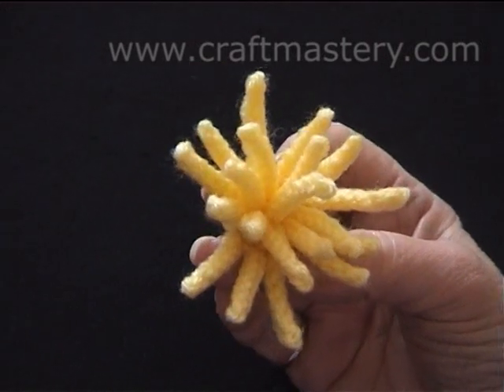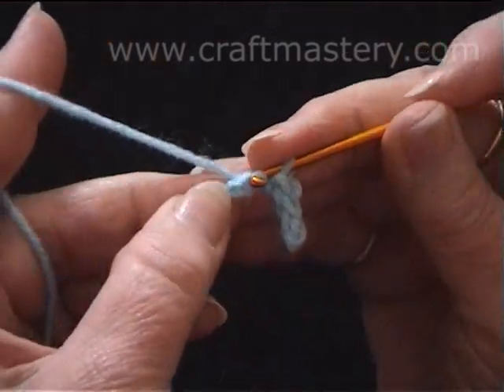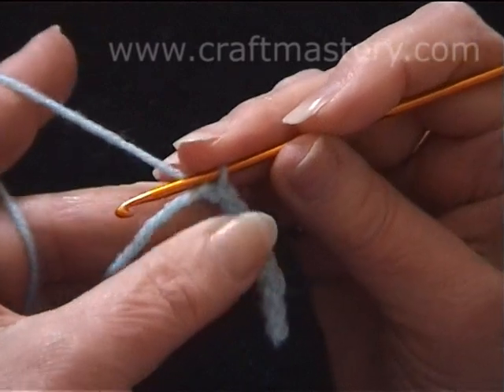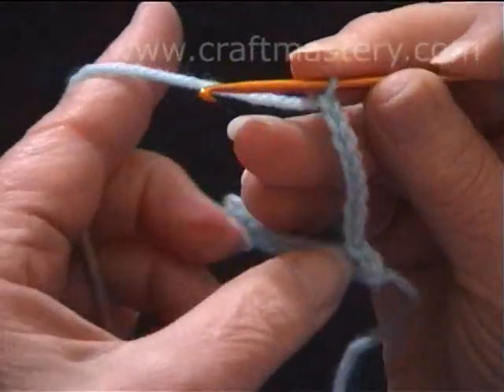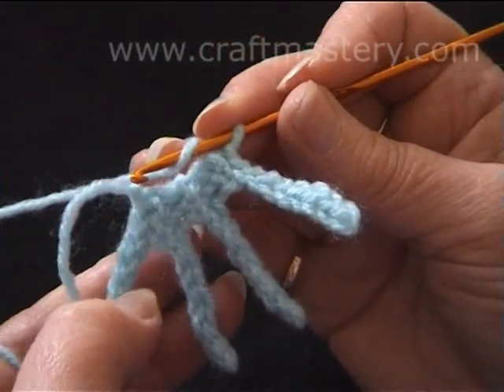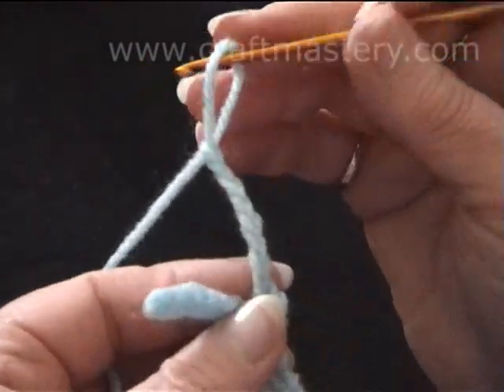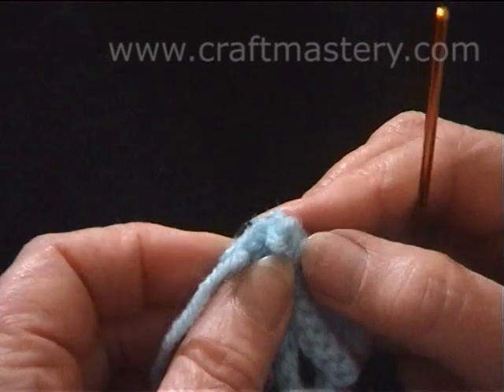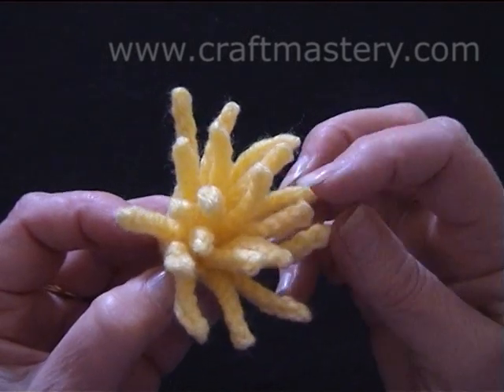Crochet - How To Crochet Flower - Crochet Chrysanthemum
Here is how to crochet flower called Chrysanthemum by crocheting petals in a row and then stitching them together.